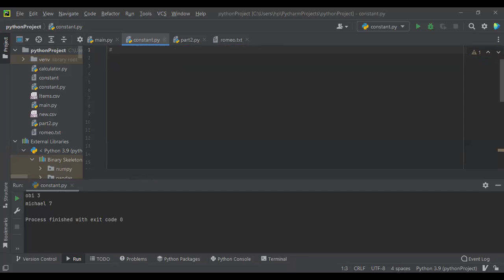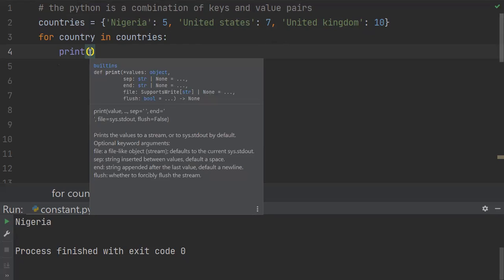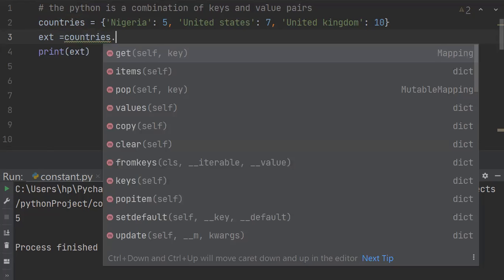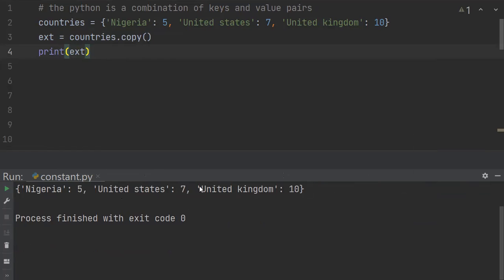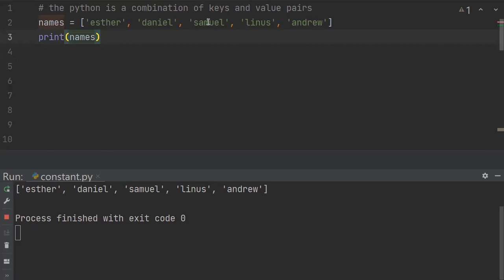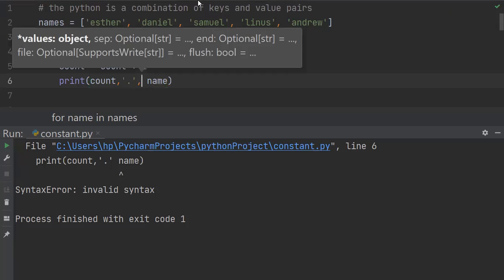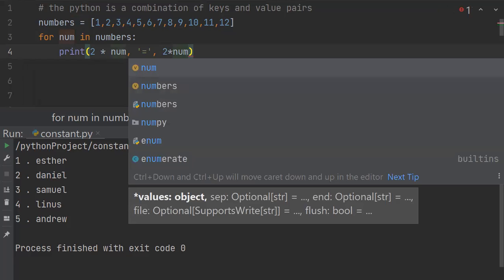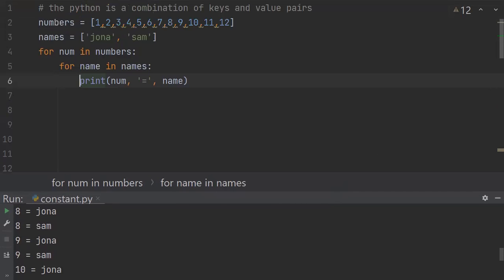Python dictionary and python for loop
In an easy to comprehend manner, we present the computer programming concepts to you. Python dictionary and for loop as few of the python programming concept adds to your foundation and pushes you to becoming a professional. Follow us on this and more expository tutorials.